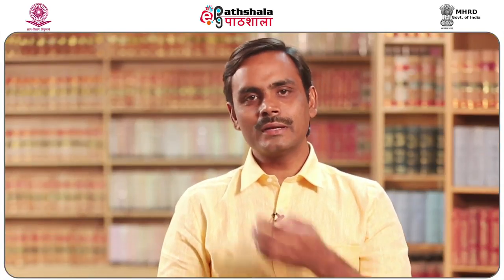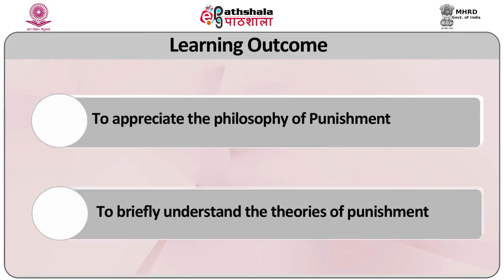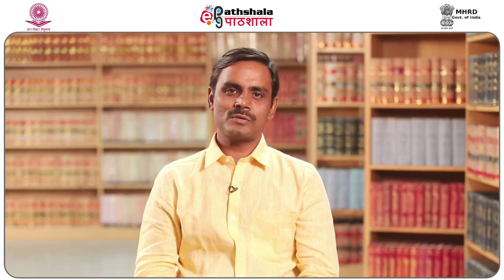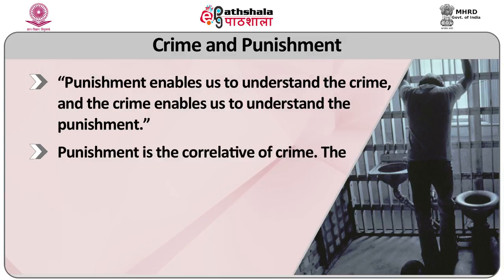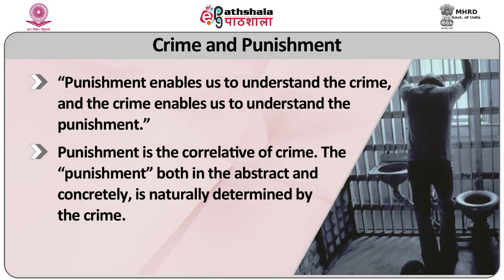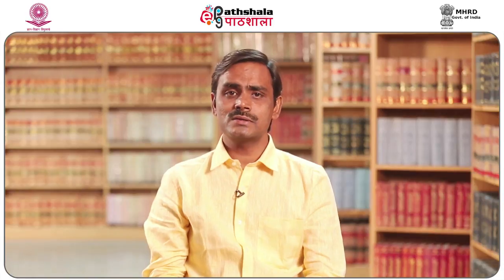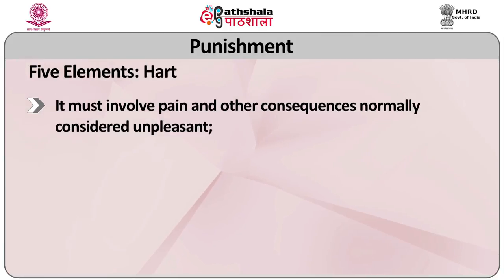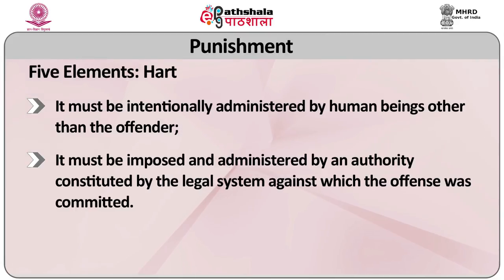Philosophy of Punishment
Subject:Criminology
Paper: Penology and Sentencing